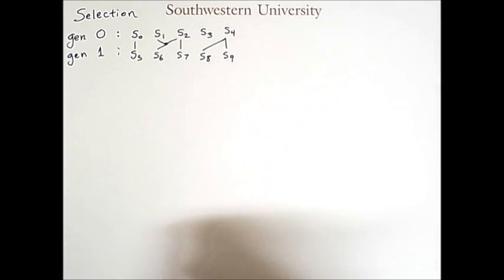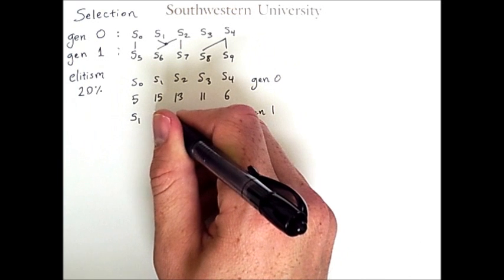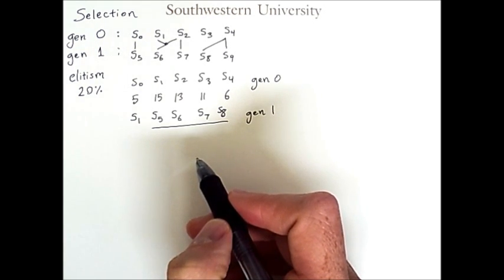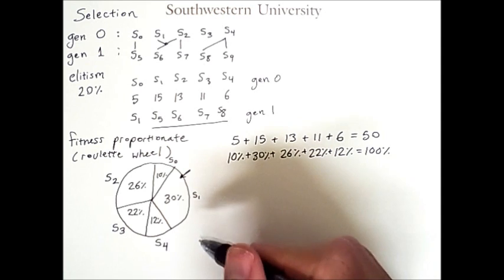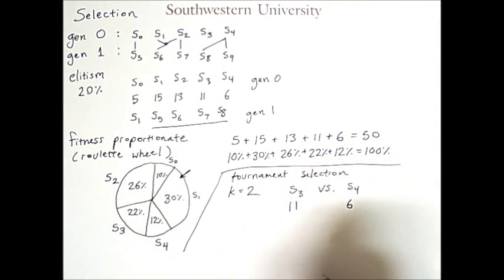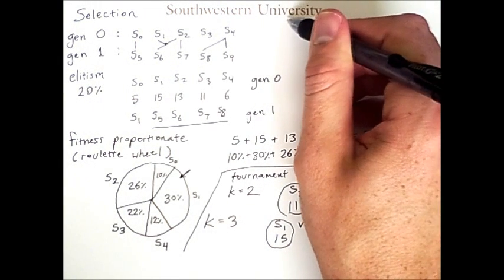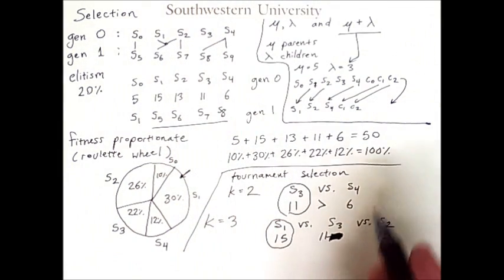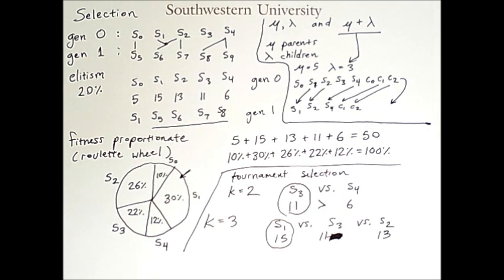Unnatural Selection in Evolutionary Computation: Tournaments, Roulette Wheels, and More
Various mechanisms of selection in Evolutionary Algorithms are discussed. Specifically: elitism, roulette wheel selection, tournament selection, (µ,λ) selection, and (µ+λ) selection